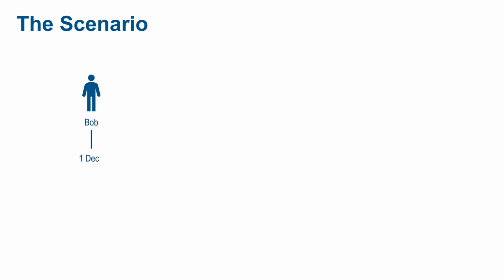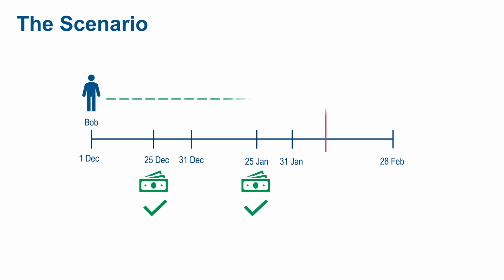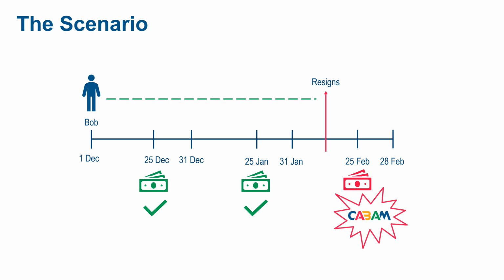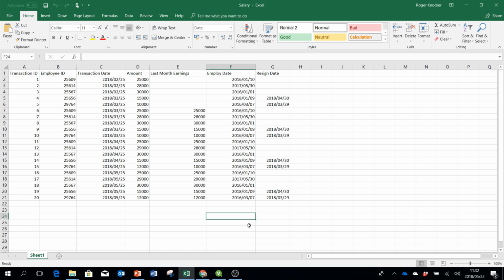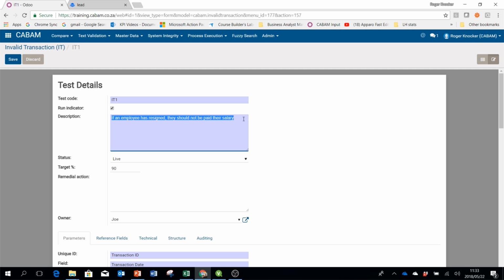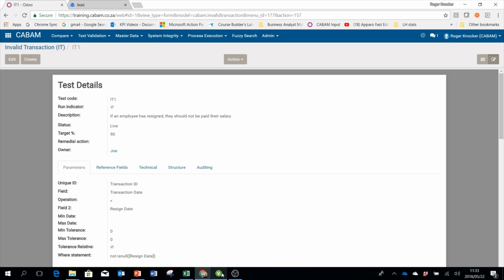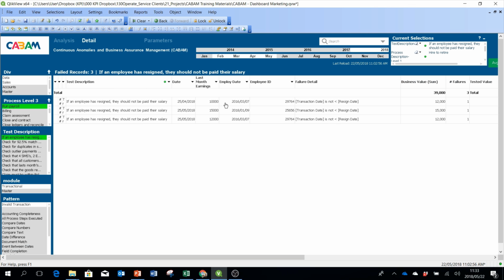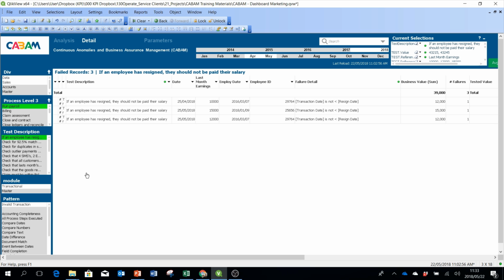Invalid Transaction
Here we will demonstrate how CABAM can be used to identify any invalid transactions This is done because if the financial and operational controls have not worked properly, it could lead to financial losses.

An example of this would be an employee at a company. Let's say he is paid on a certain day each month and is paid correctly for 2 months, but then resigns at the end of those 2 months. If he continues to be paid in the months following, CABAM will pick this up and identify this as an anomaly as he should not have received these payments.